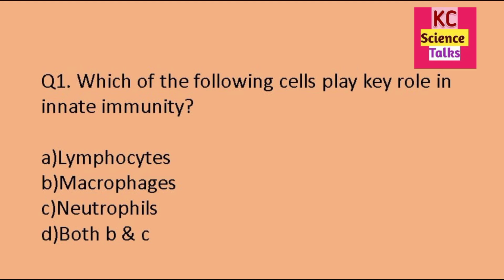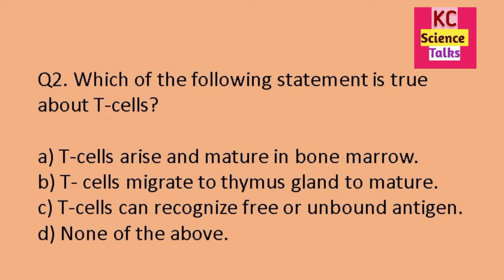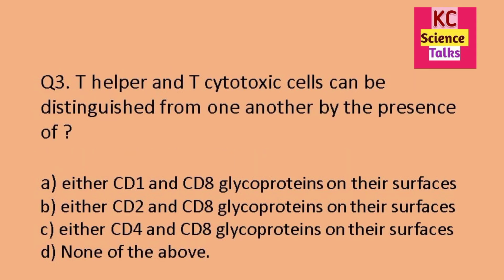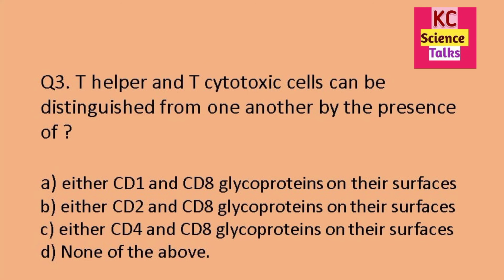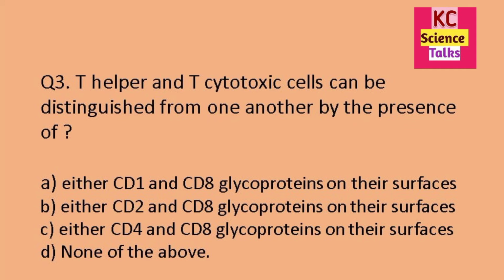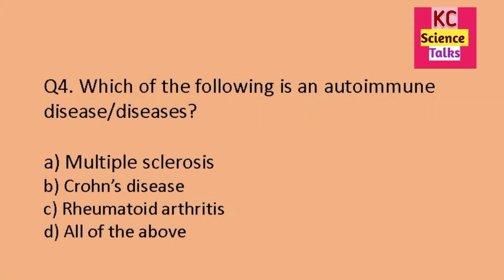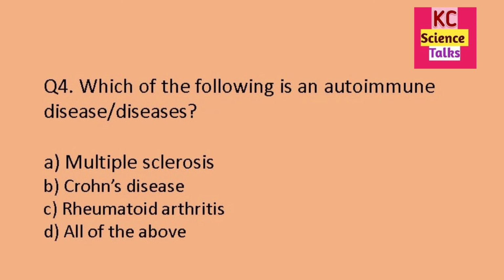Immunology MCQ's with explanations I From Chapter 1 Kuby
Guys, here are some multiple choice questions on immunology which have been created from Kuby. I have explained each question in the video.

Mcqs have been created from topics like B cells, T cells, inflammation, autoimmunity etc.